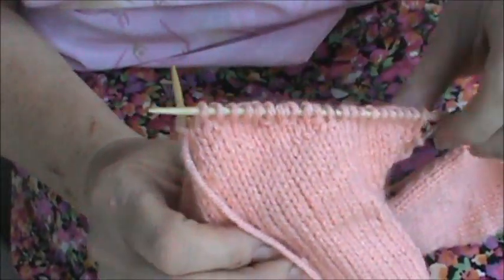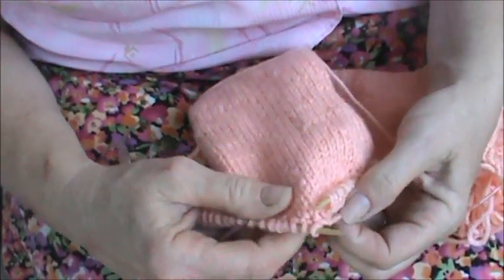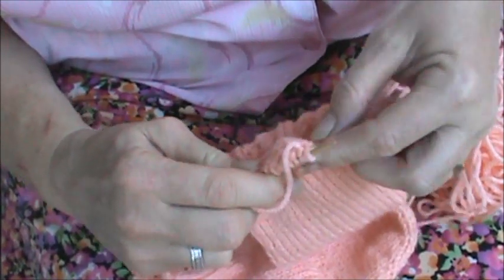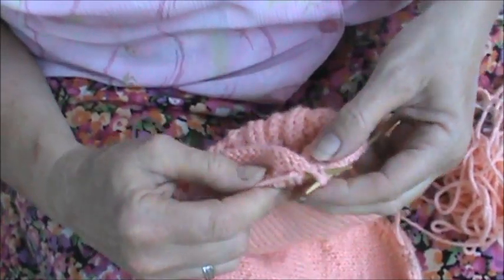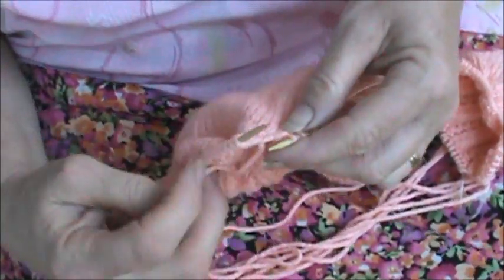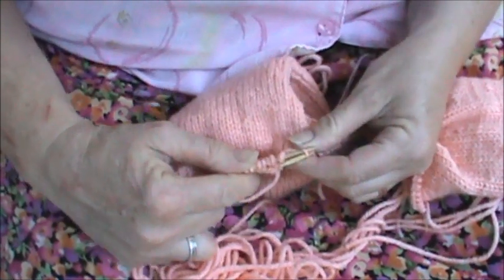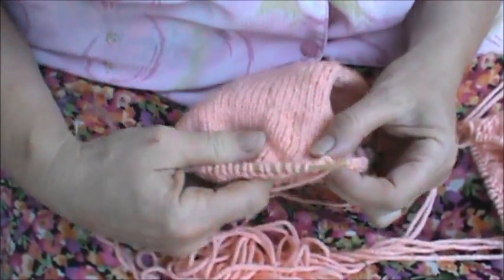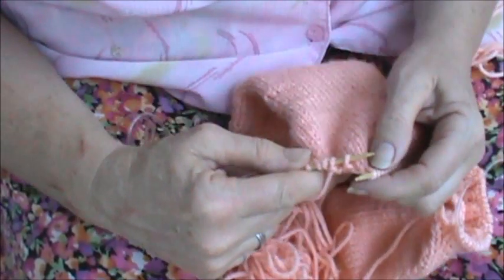Nancy Today: Knitting Toe up socks 4 (socks 9) ASMR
Working away at the soft weave sock pattern